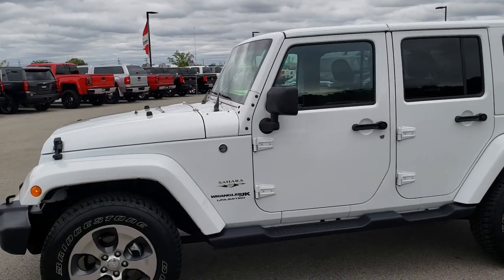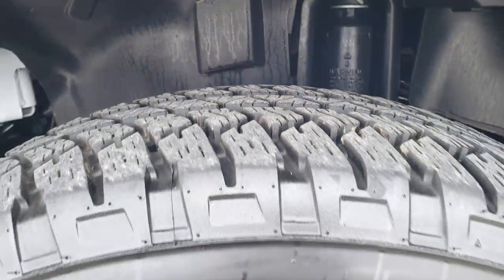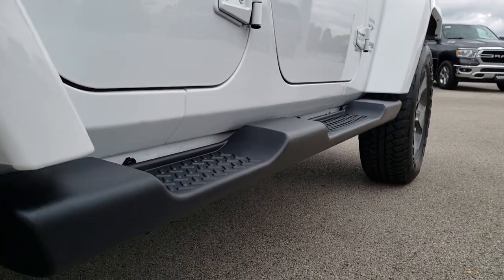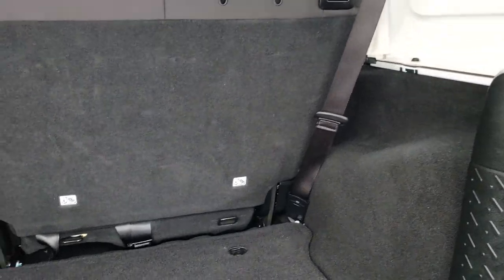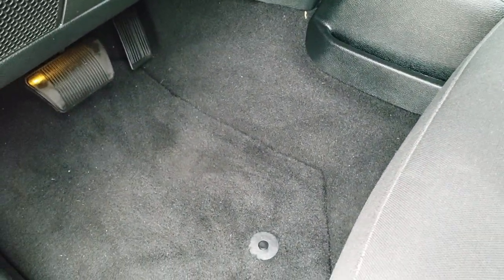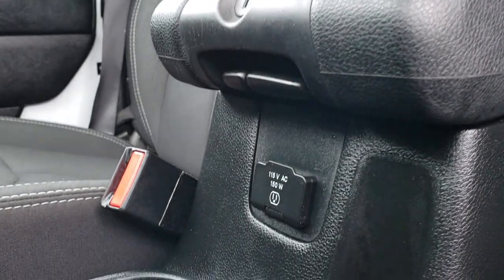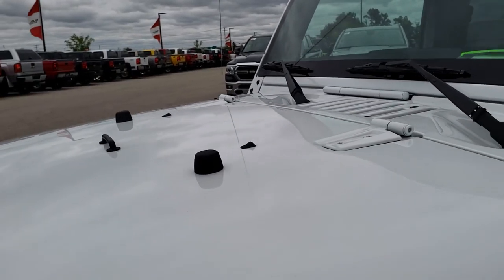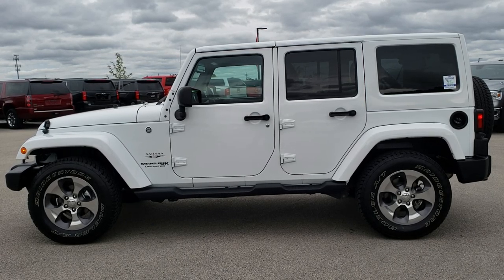2018 JEEP WRANGLER UNLIMITED 4 DOOR JK FOND DU LAC SOLD! 9770 WISCONSIN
This 2018 Jeep Wrangler 4 Door Unlimited JK Sahara in Bright White is the Jeep we did a walk around review on today.

Thank you for checking out this video of this 2018 Jeep Wrangler Unlimited 4 Door JK in Bright White.

STOCK: 9770
PRICE: $34,999
MILES: 18,006
MAKE: JEEP
MODEL: WRANGLER
VIN: 1C4BJWEG3JL879878
LOCATION: FOND DU LAC OSHKOSH WISCONSIN, 54937 TRUCKS ON 41

1 OWNER! CLEAN TITLE HISTORY! 3.6 Liter V6 DOHC Engine, 285 Horsepower, Full Four Door Crew Cab with Color Matching 3-Piece Modular Hard Top, Color Matching Fenders, JK Body Style, Unlimited Sahara Package, Automatic Transmission Center Console Shifter, 6 Speed Automatic Transmission with Optional Manual Tap Shift, 4x4 Floor Shifter Four Wheel Drive 4WD, Driver Seat Height Adjuster, Non Smoker, Black Ebony Cloth Seats, Bucket Seats, 2nd Row Bench Seating, Heated Power Mirrors, Electronic Stability Control Traction Control ESC, Downhill Assist Control DAC, Bridgestone Dueler A/T P255/70 R18 Tires, Painted and Polished Aluminum Rims Premium Wheels, Four Wheel Disc Brakes, Factory Painted Stepbars, LED Fog Lights, LED Headlights, LED Headlights And Fog Lights, AM / FM Radio Tuner, Sirius/XM Satellite Radio Capabilities Sirius / XM, CD Player, Auxiliary MP3 Jack Portable Audio Connection, Keyless Entry System, Rear Window Defroster, Swing Open Rear Door with Manual Raise Glass, Driver and Passenger Front Air Bags, L.A.T.C.H. Child Safety System, Multi-Function Steering Wheel Controls, Compass, Outside Temperature Display and Mileage Display, Fold Down Rear Seats, Factory Floormats, Air Conditioning AC, Cruise Control, Power Locks, Power Windows, Tilt Steering Wheel, 115V / 150W Auxiliary Power Outlet, 3 Year / 36,000 Mile Remaining Factory Bumper to Bumper Warranty, Whichever comes first, 5 Year / 60,000 Mile Remaining Powertrain Factory Warranty, Whichever comes first, Bright White Clearcoat, ONE OWNER! CLEAN AUTOCHECK! Very very clean inside and out! This is one of the sharpest 2018 Jeep Wrangler Unlimited JK suvs we have ever had on our lot! Make your move before this super clean 4wd is gone!

STOCK: 9770
PRICE: $34,999
MILES: 18,006
MAKE: JEEP
MODEL: WRANGLER
VIN: 1C4BJWEG3JL879878